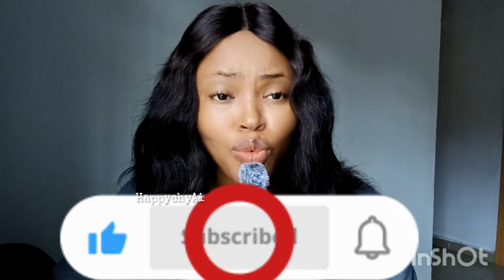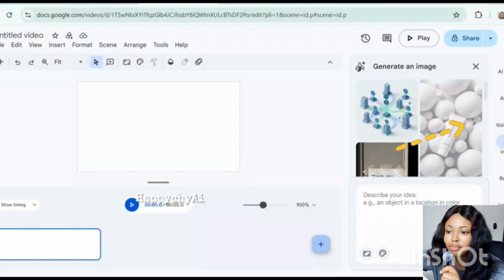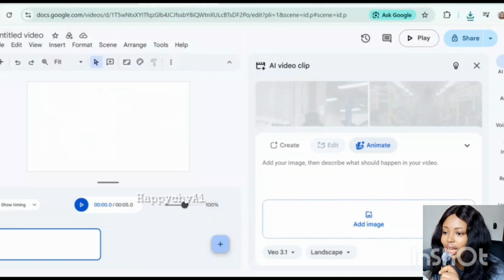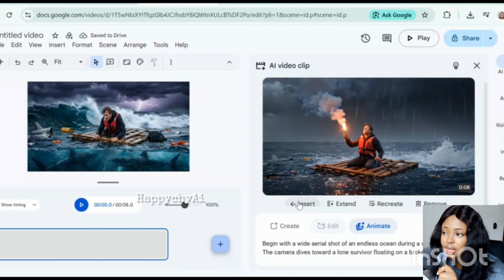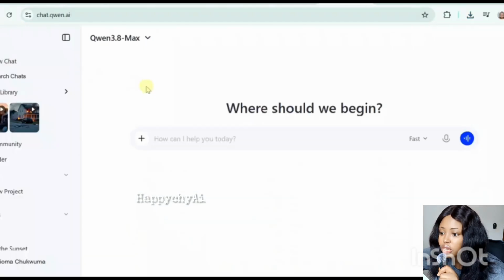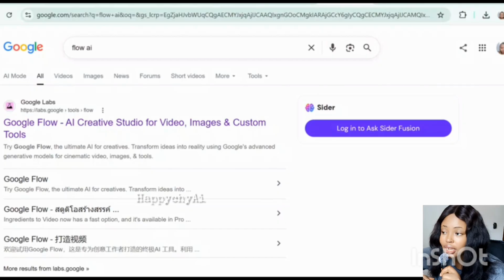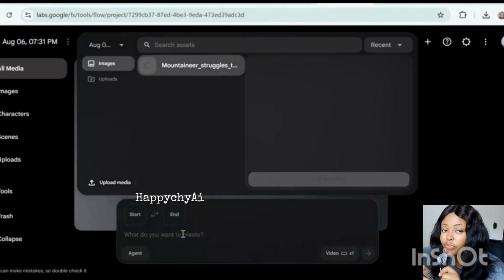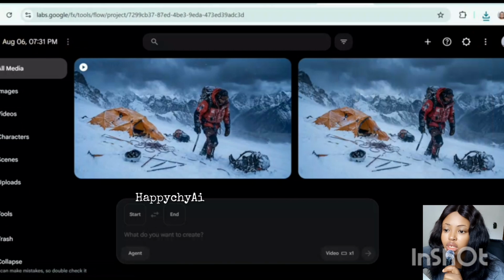FREE & Unlimited | FREE AI Video Generators You Should Try in 2026 (No Watermark)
FREE & Unlimited | FREE AI Video Generators You Should Try in 2026 (No Watermark) AIVideoGenerator AITools TextToVideo.

Looking for the best FREE AI video generators in 2026? In this video, I'll show you the top AI video generators that let you create AI videos for FREE, with no watermark, no expensive subscriptions, and high-quality results. Whether you're creating YouTube videos, TikToks, Instagram Reels, AI movies, cinematic videos, or faceless content, these AI tools will help you generate professional videos in minutes.

You'll discover powerful text-to-video AI, image-to-video AI, and AI animation tools that support realistic motion, cinematic visuals, consistent characters, and fast video generation. Most importantly, these platforms offer free plans that let you start creating immediately without spending money.

If you're a content creator, YouTuber, marketer, or beginner looking for the best free AI video generators, this tutorial is for you!

🔥 What You'll Learn:

AI video tools with no watermark
How to create AI videos for FREE
Best text-to-video AI platforms
Best image-to-video AI tools
AI video generators for YouTube automation
AI movie and cinematic video creation
Tips for getting the highest-quality AI videos
⏰ Timestamps

00:00 Introduction
00:35 AI Video Generator #1
02:15 AI Video Generator #2
04:10 AI Video Generator #3
06:05 AI Video Generator #4
08:10 AI Video Generator #5
10:05 Which AI Tool Is the Best?
11:10 Final Thoughts